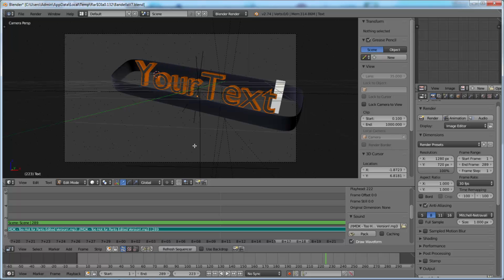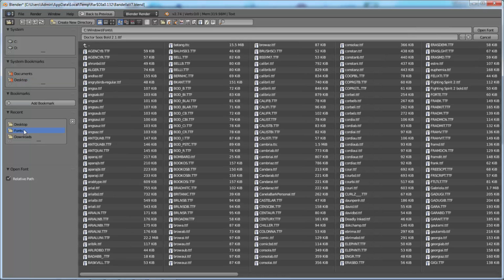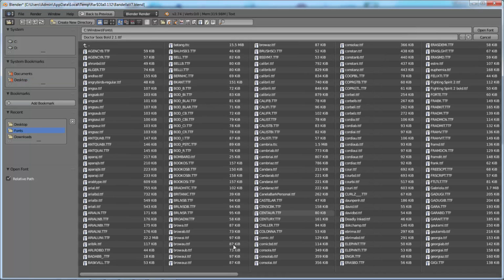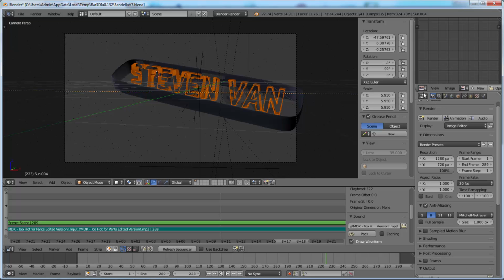How to Make an Intro With Blender for Free! Blender Intro Tutorial! (2015/2016)